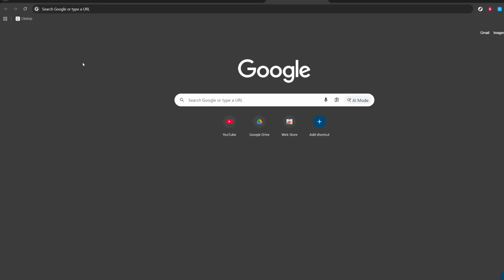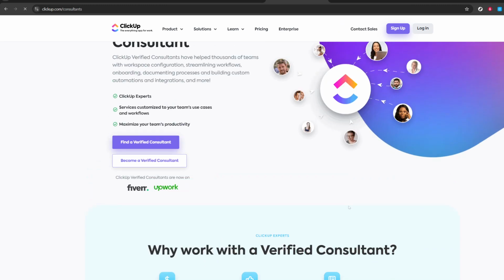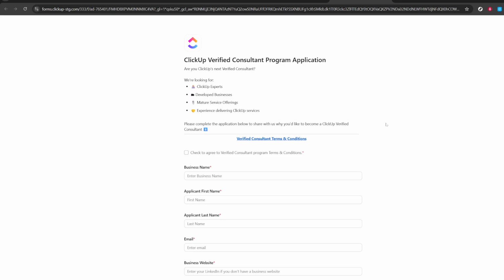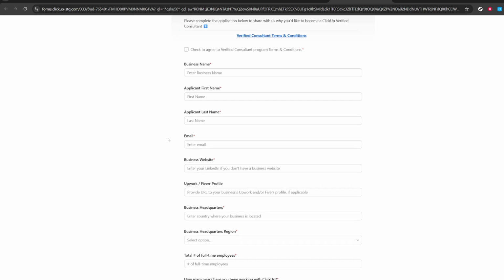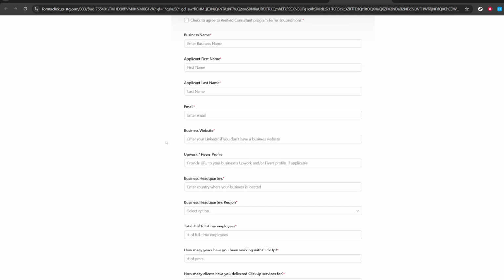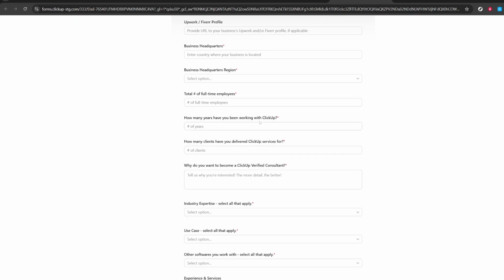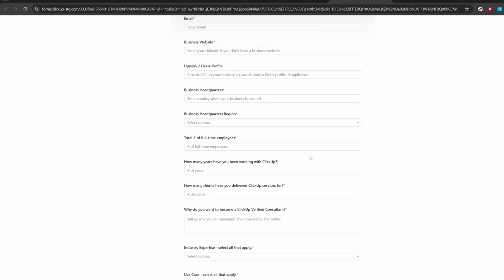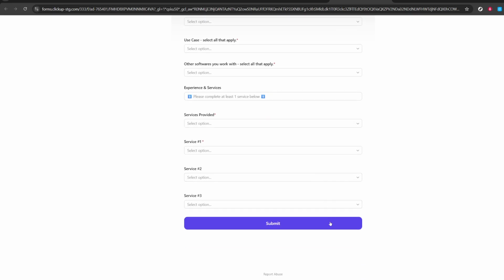How to become a ClickUp consultant [FULL GUIDE]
In todays video we cover How to become a ClickUp consultant